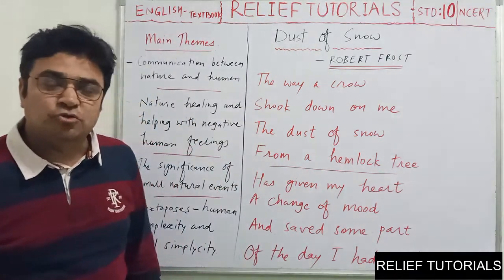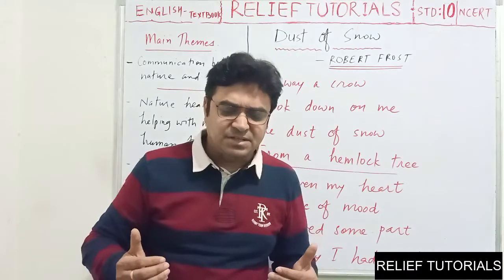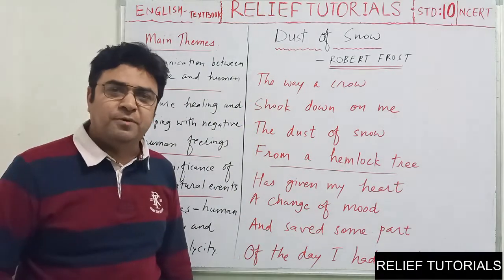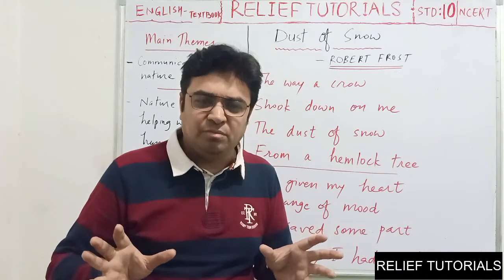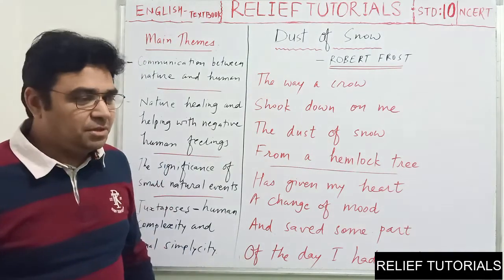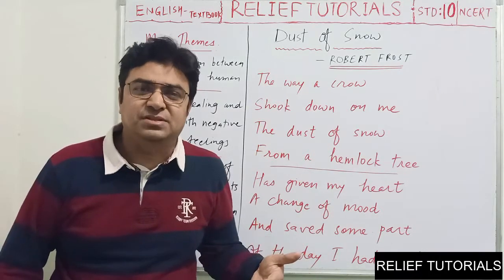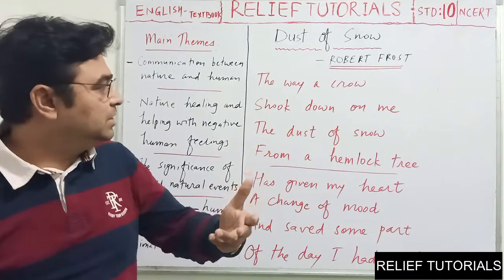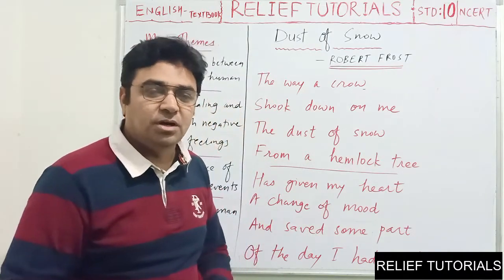NCERT | STD 10 | English (Poem 1 Dust of Snow) | Lec.4 | Relief Tutorials